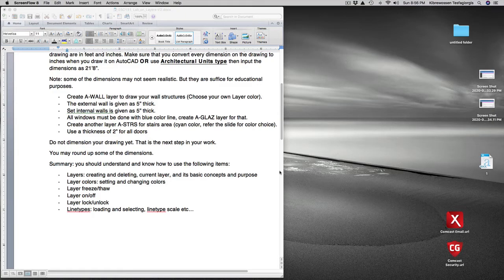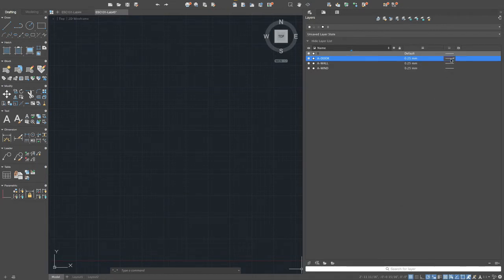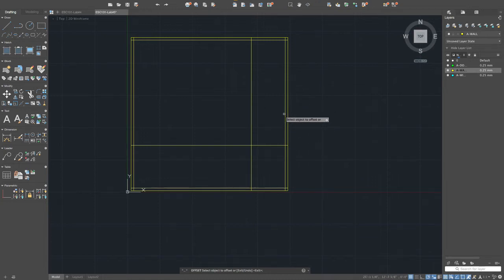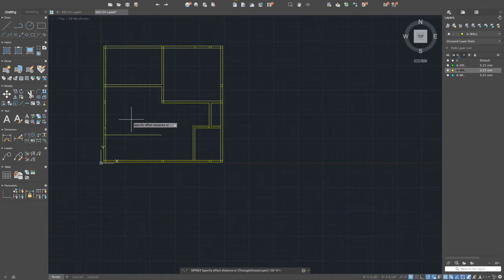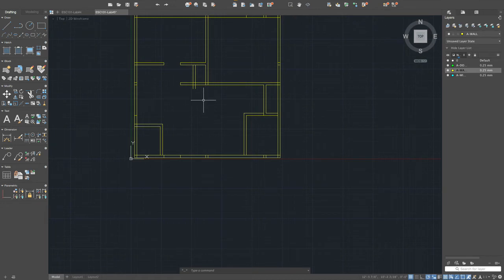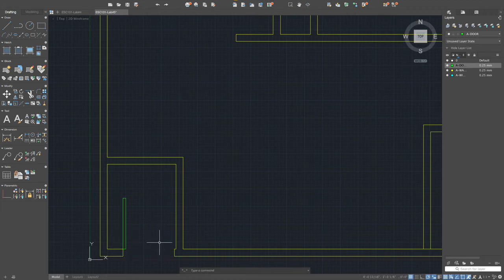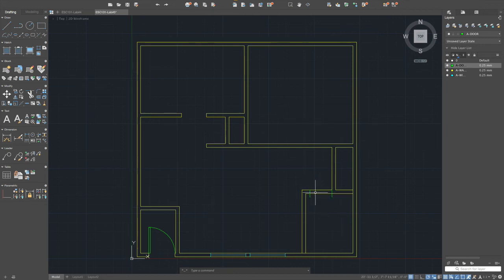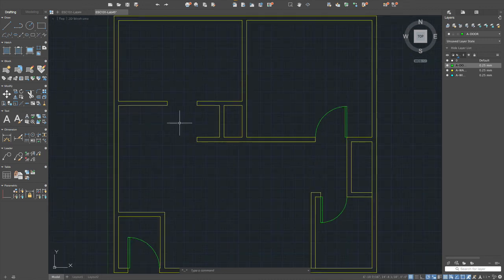Engineering Graphics-AutoCAD Lab#5 (Layers)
This is lab is about Layers